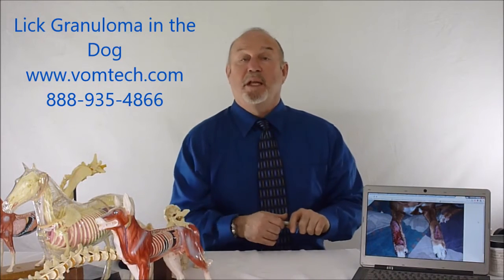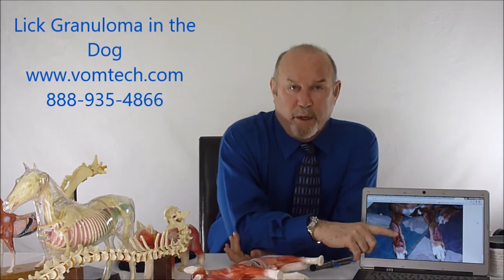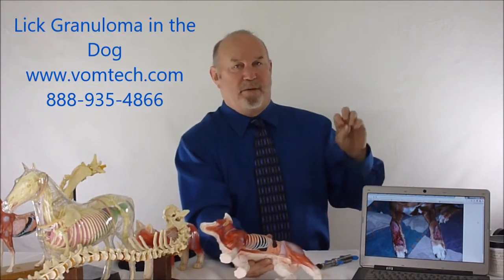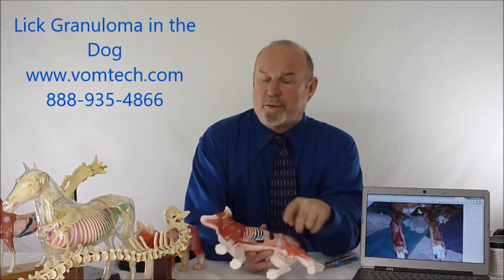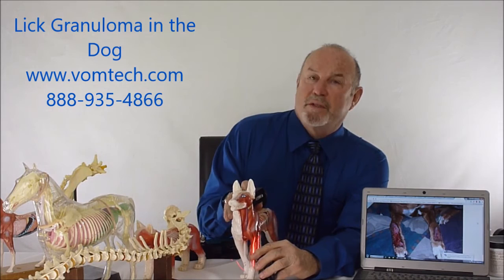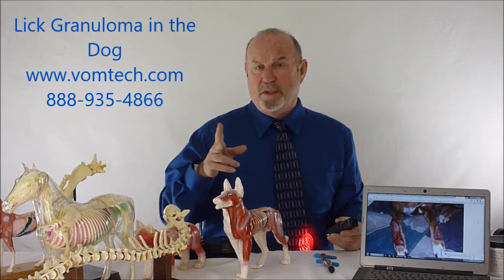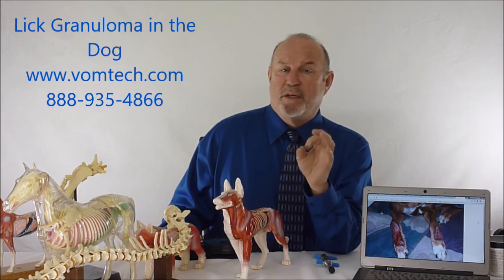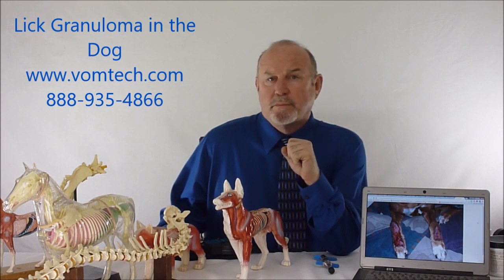Lick Granuloma in the Dog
Lick Granuloma in the Dog is discussed as to cause and treatment using VOM. Veterinary Somato-Visceral Therapy (VSV) and Frequency-Specific Low Level Laser Therapy (VL3T)